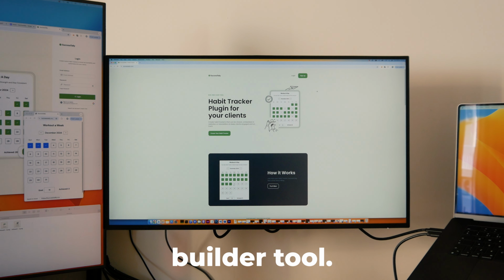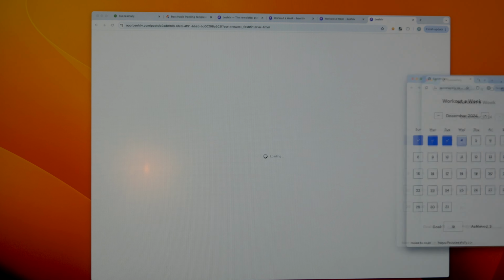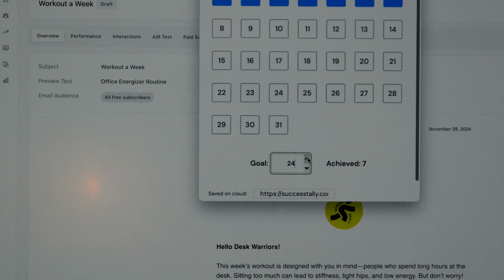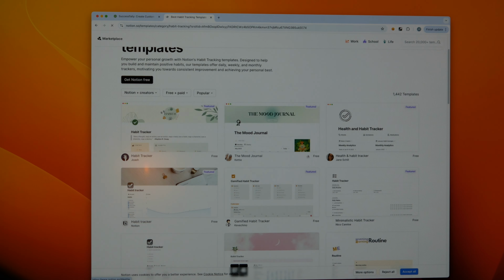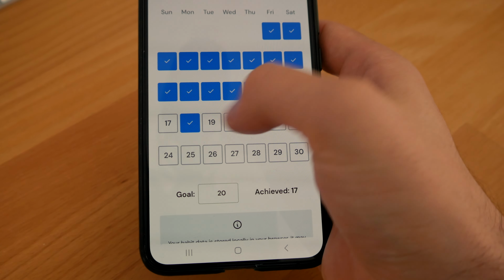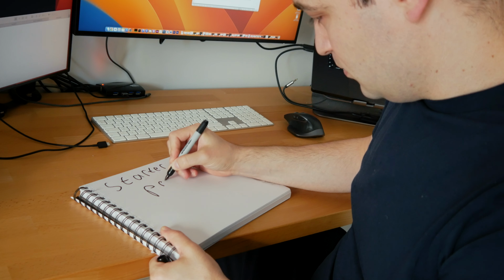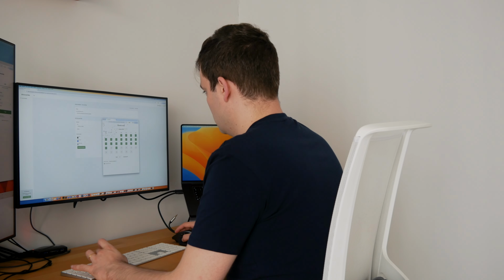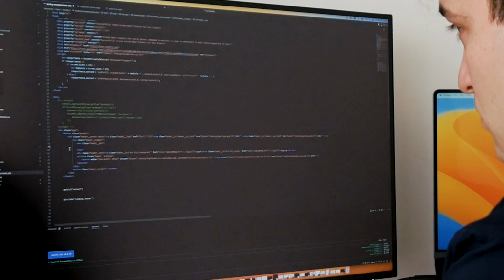I Launched A Startup Idea in 3 Days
I built a SaaS product in just 3 days - a habit tracker builder tool! 🚀 In this video, I share with you the strategies and hacks I used to complete this project so quickly. Learn how to focus on speed, test ideas quickly, and refine your projects with user feedback.